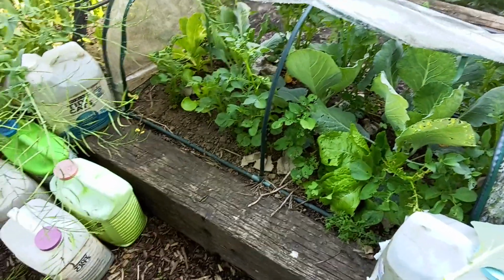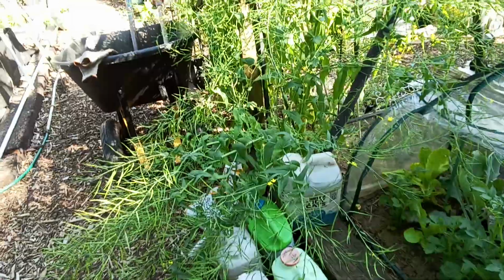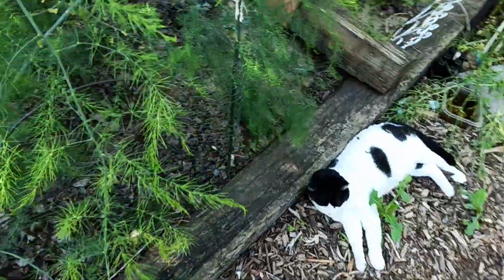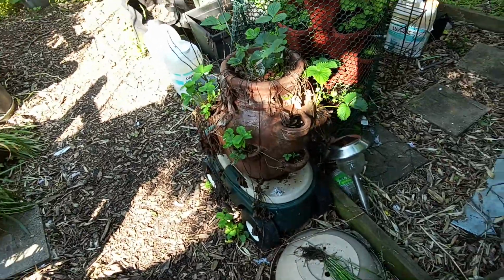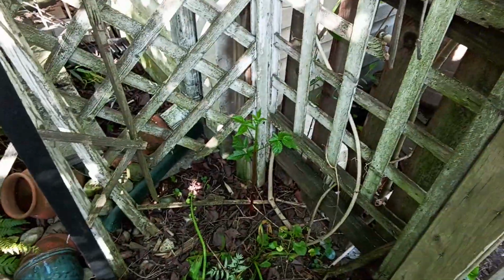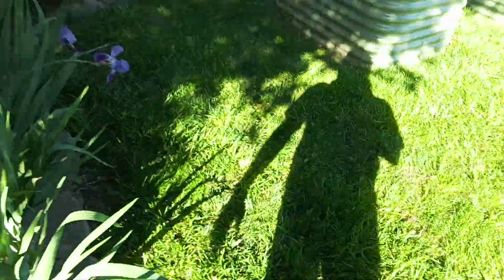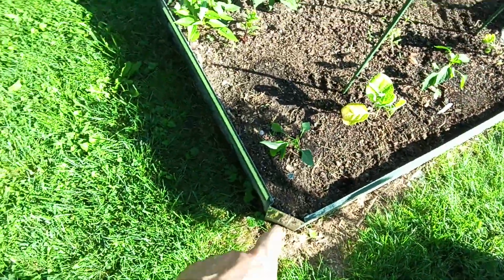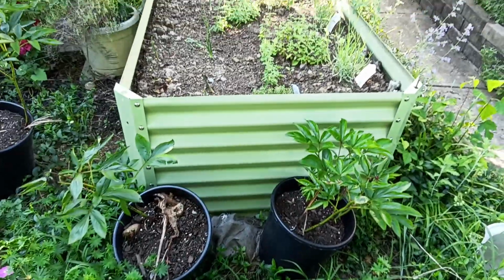May 12th, let the planting begin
A somewhat quick walk around from the backyard to the front yard showing some of the stuff we have growing. in the first part I did miss calling out the onions I got planted and the garlic missed that whole bed. and the video though quickly cuz the neighbors were getting loud.